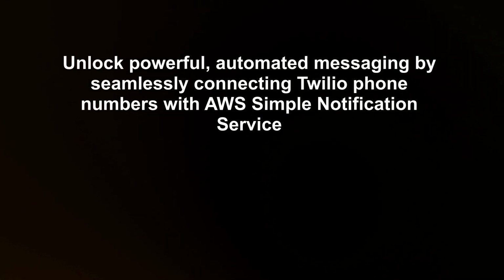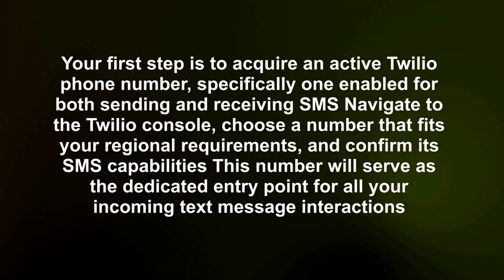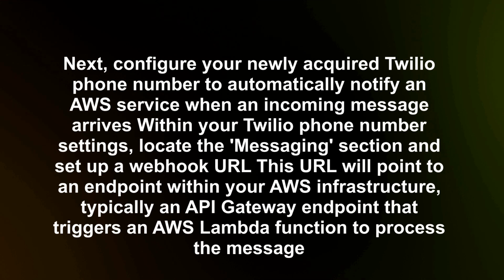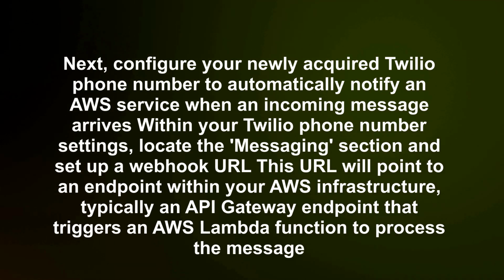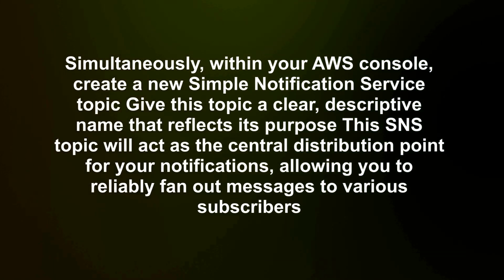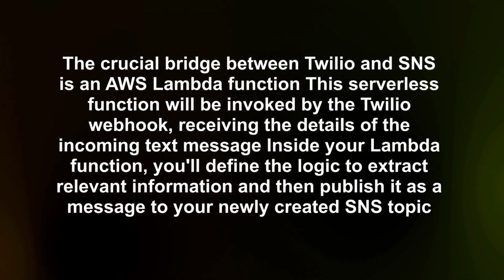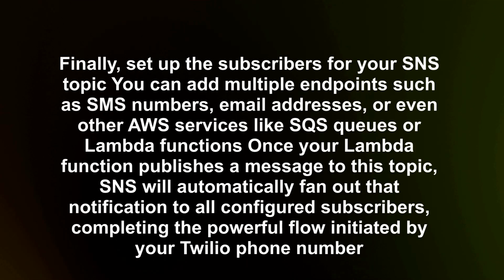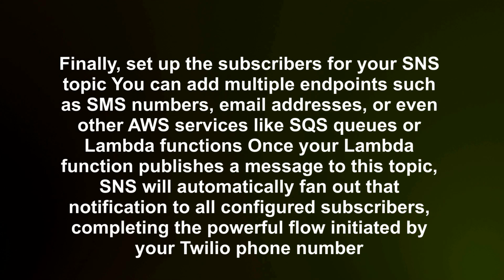How to Use Twilio Phone Numbers In Aws Sns - GUIDE!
How to Use Twilio Phone Numbers In Aws Sns outlines integrating Twilio phone numbers for sending SMS notifications through AWS Simple Notification Service. Combine services for powerful messaging.

00:00 Intro to Automated Messaging
00:10 Acquire Twilio Phone Number
00:27 Configure Twilio Webhook
00:43 Create AWS SNS Topic
00:58 Implement AWS Lambda Function
01:14 Grant Lambda SNS Permissions
01:31 Set Up SNS Subscribers
01:49 Power of Twilio & AWS SNS Integration